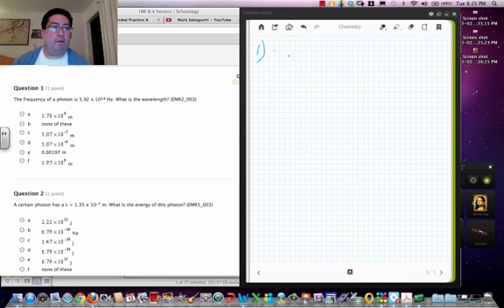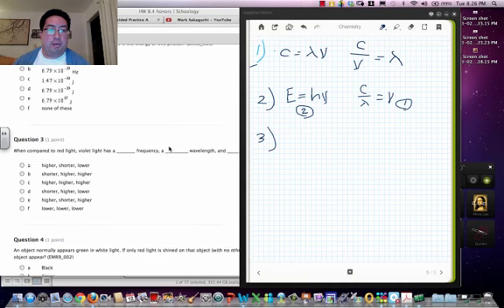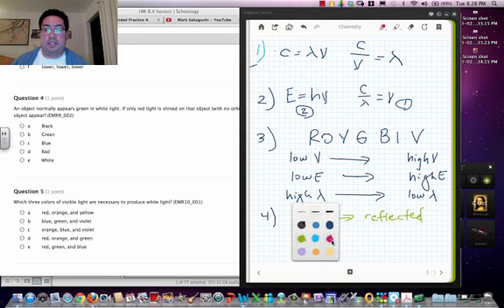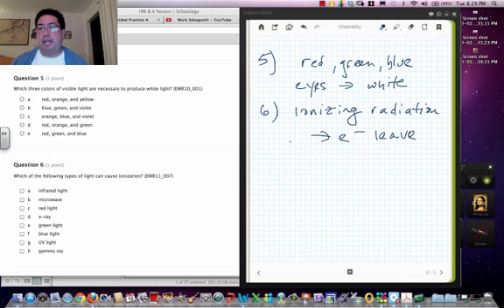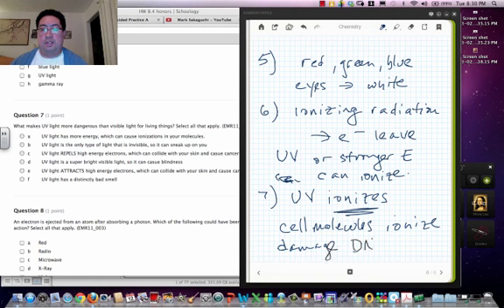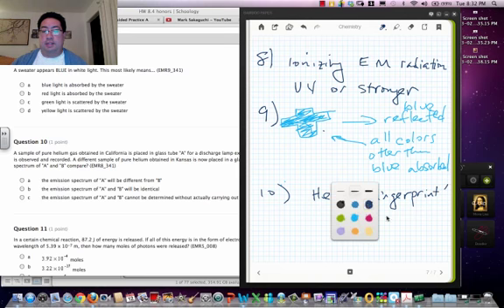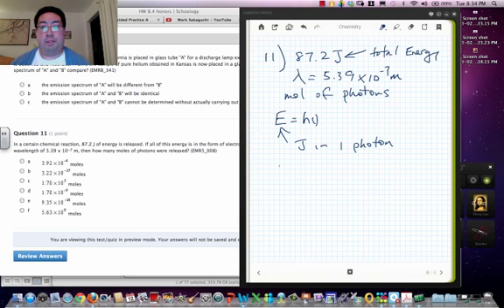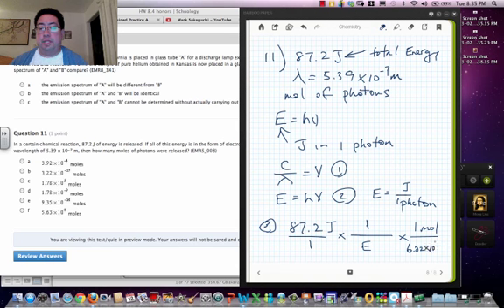HW 8.4 Honors Help.mp4